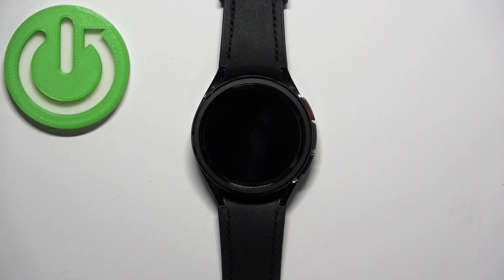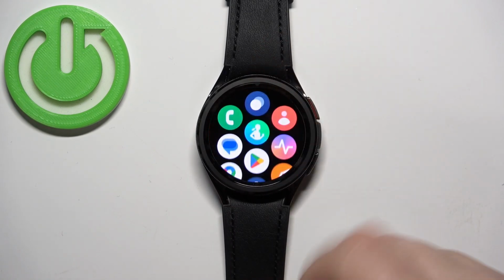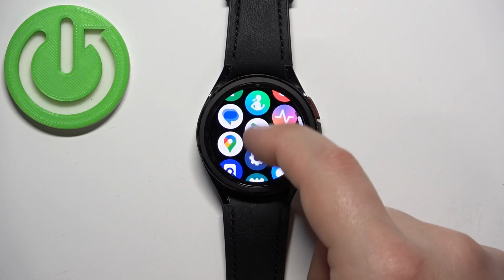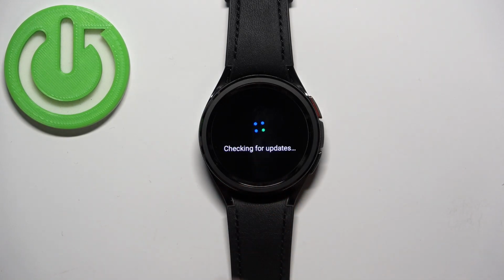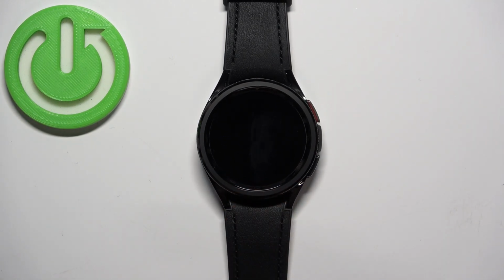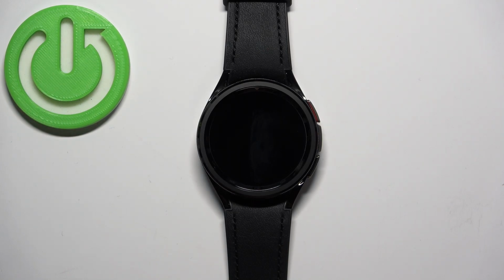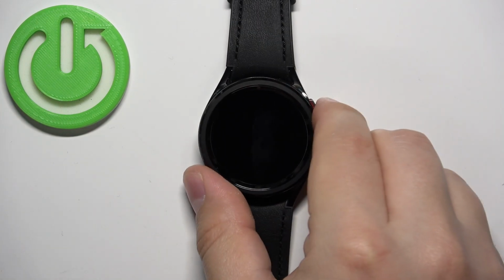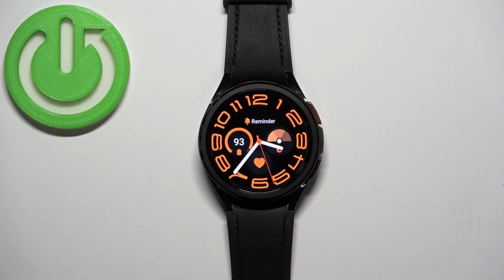How to Check for Software Updates on SAMSUNG Galaxy Watch 6 Classic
Hi there! Have you ever been wondering how you can check for system updates on your SAMSUNG Galaxy Watch 6 Classic? In today's video we're going to show you how you can check for software update on your SAMSUNG Galaxy Watch 6 Classic just in a couple of simple steps. In case if your SAMSUNG Galaxy Watch 6 Classic is not up to date some features may not work properly. So if you wish to learn how you can check your SAMSUNG Galaxy Watch 6 Classic for system updates, all you need to do is just watch this short video to the end, follow the instructions provided by our specialist and try to perform this operation yourself on your SAMSUNG Galaxy Watch 6 Classic.

How to update software in SAMSUNG Galaxy Watch 6 Classic? How to enable automatic system update in SAMSUNG Galaxy Watch 6 Classic? How to activate the auto-update system in SAMSUNG Galaxy Watch 6 Classic? How to use the automatic system update function in SAMSUNG Galaxy Watch 6 Classic? How to activate overnight software update in SAMSUNG Galaxy Watch 6 Classic? How to activate automatic updates in SAMSUNG Galaxy Watch 6 Classic?